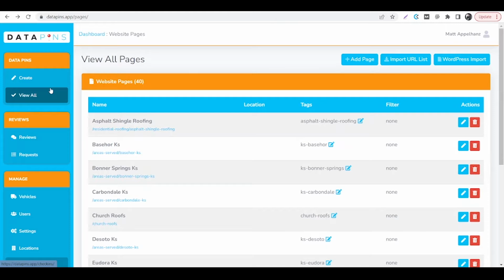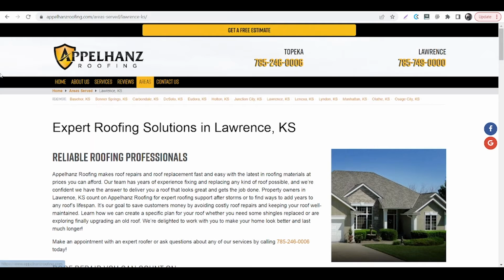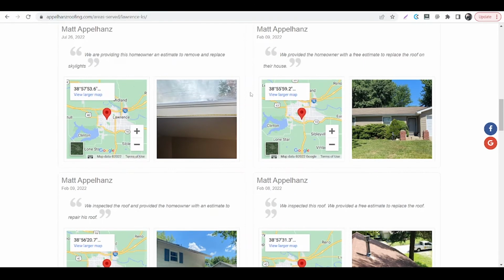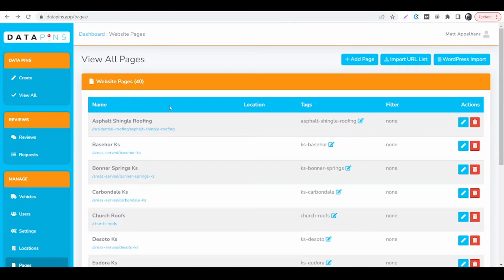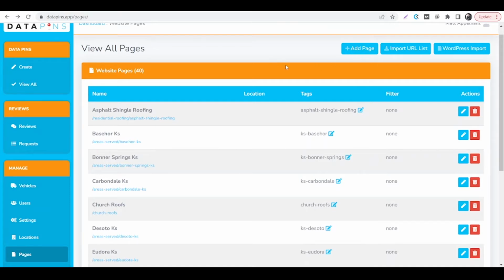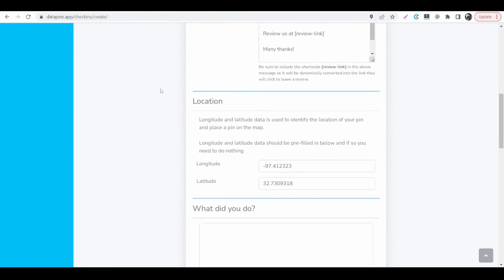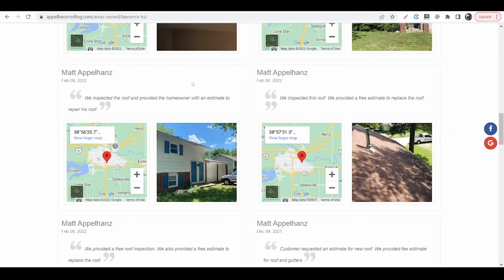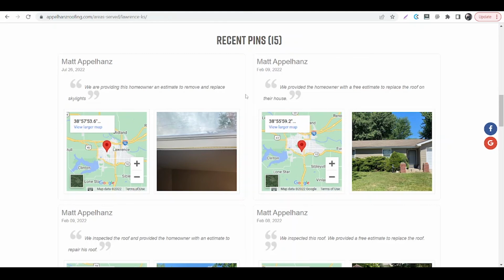How to Boost Local SEO for City Pages with DataPins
DataPins is a powerful tool that can boost Local SEO for city pages. You may have heard of other heat mapping tools that supposedly improve local SEO rankings. However, DataPins injects schema markup, geo-coordinates, keyword-rich captions, photos, and more, all from a single web app.

This video explains how using DataPins can significantly improve your Local SEO for city pages in 2022. You can learn more about how DataPins empowers contractors to rank in multiple cities and zip codes by checking out the following blog post